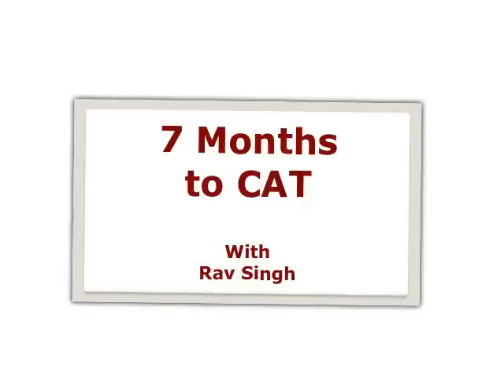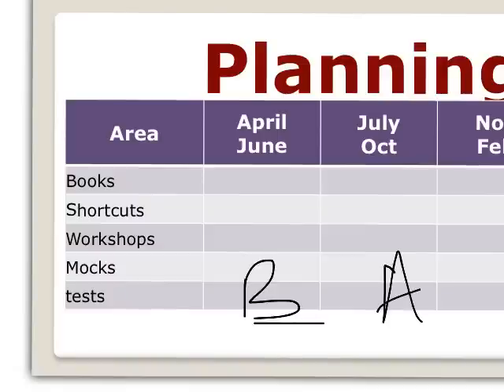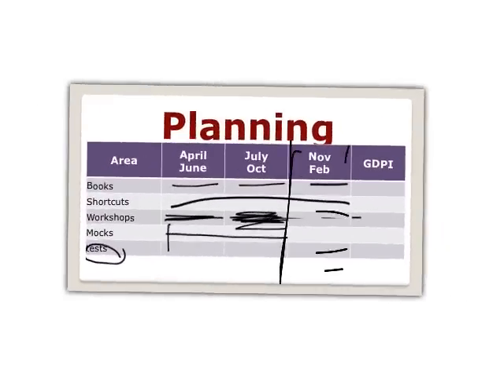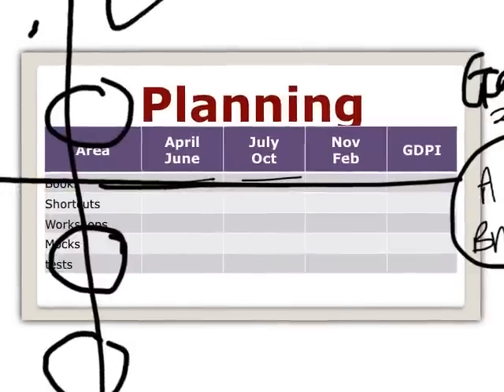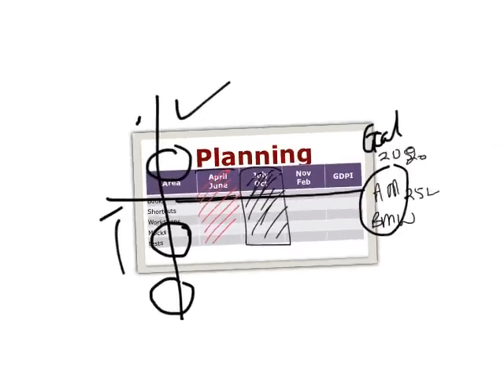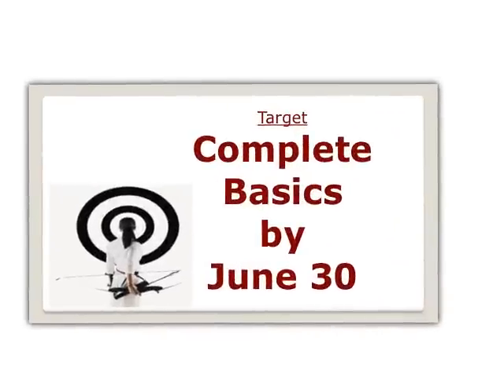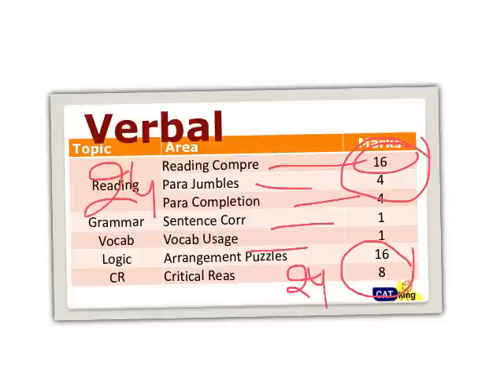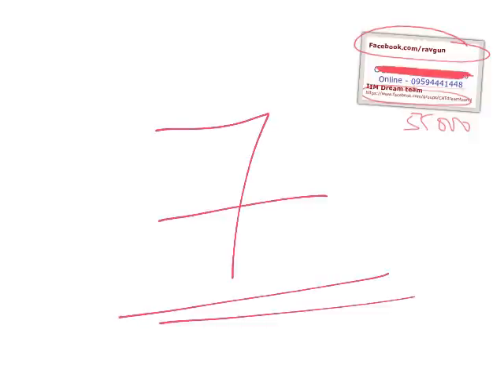7 months to CAT 2015 workshop by Catking